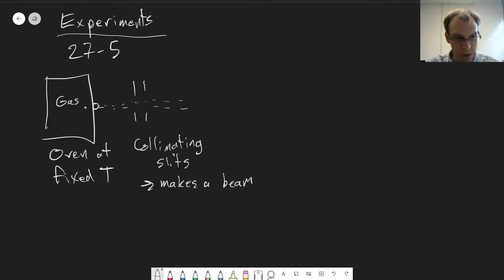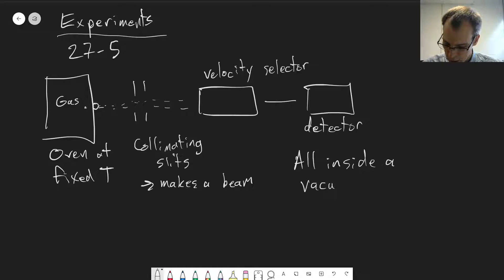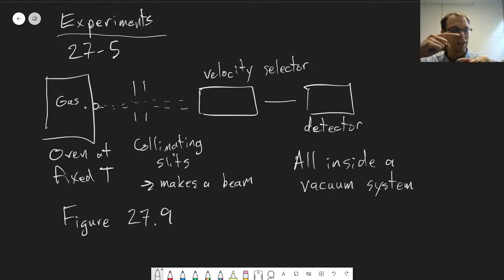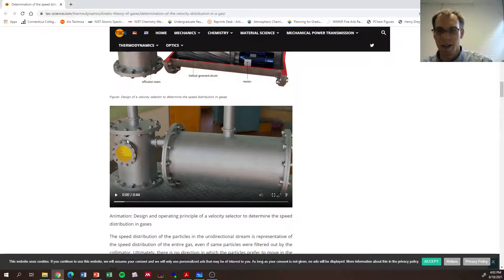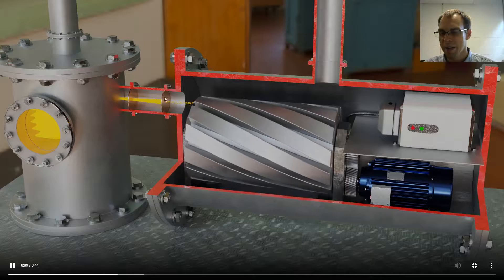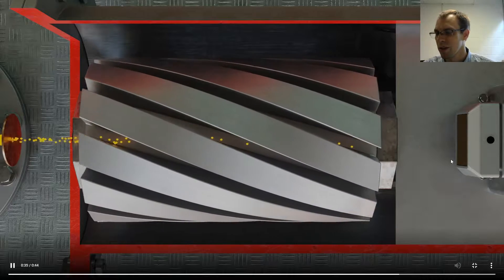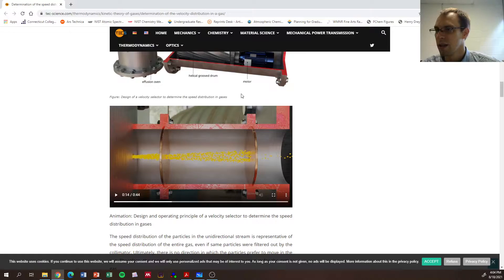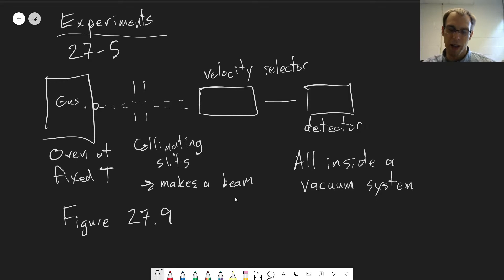Chapter 27: Experimental Measurement of Speed Distribution | CHM 307 | 014